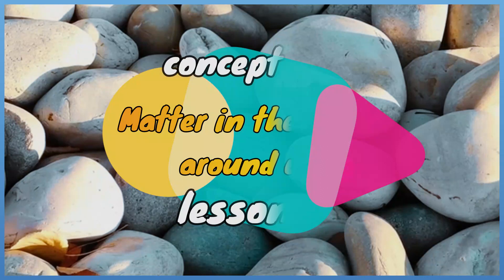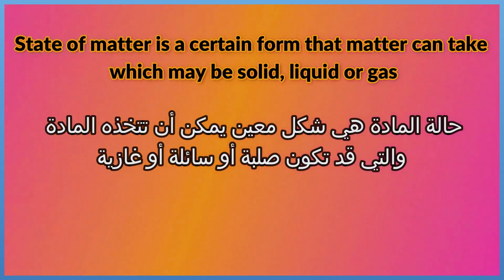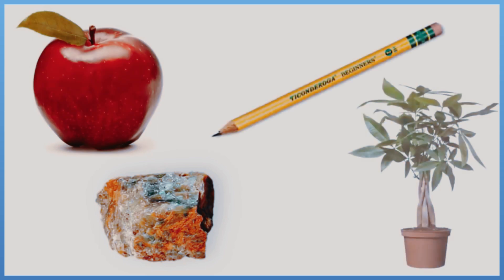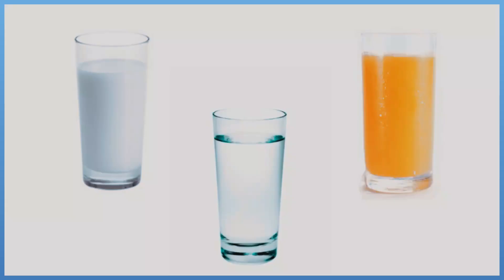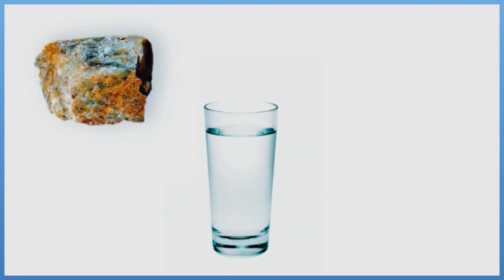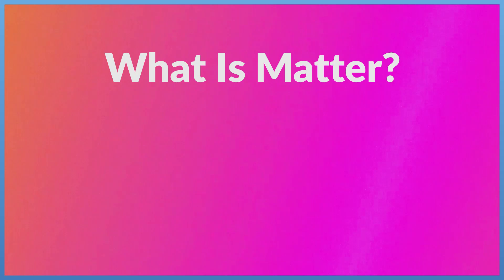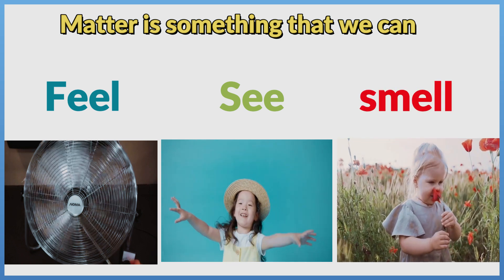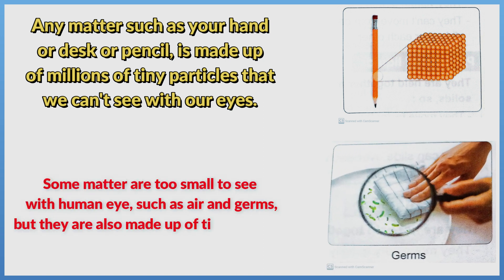concept 2.1 (Matter in the world around us) lesson 3 science grade 5 first term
concept 2.1
Matter in the world around us
lesson 3
State of matter is a certain form that matter can take which may be solid, liquid or gas
now, we will show the differences between the three states of matter
The shape of solids matter:
They have a definite (fixed) shape.
Their shape don't change unless something is happening to change.
The shape of liquids matter:
They don't have definite shape.
 They take the shape of their containers.
The shape of gases matter:
They completely fill their containers and take their shapes.
notes:
1- Matter in any state (solid -liquid- gas) takes up space.
2- If there are two objects, they cannot take up the same space at the same time.
Matter is something that we can
Feel Such as air
See Such as ball
smell Such as flower
What is matter actually made of?
Any matter such as your hand or desk or pencil, is made up of millions of tiny particles that we can't see with our eyes.
Some matter are too small to see with human eye, such as air and germs, but they are also made up of tiny particles.